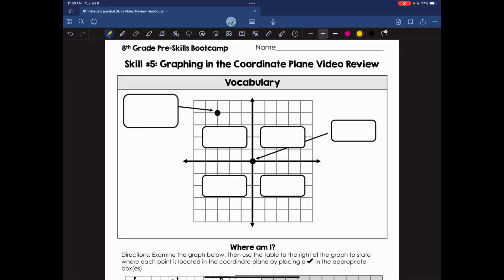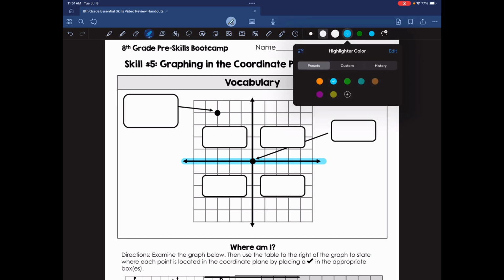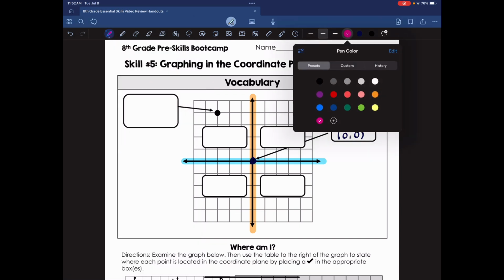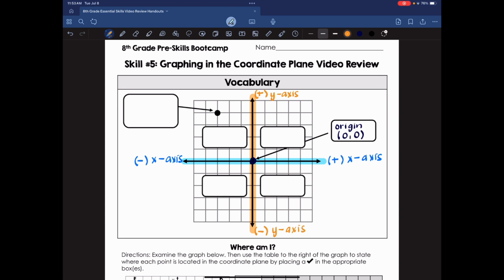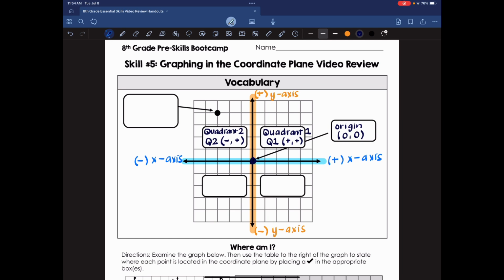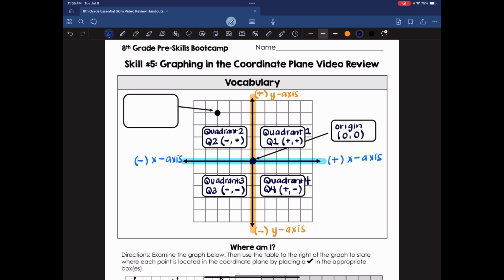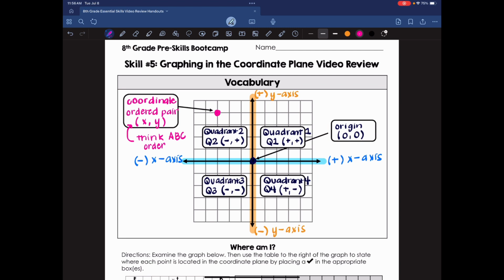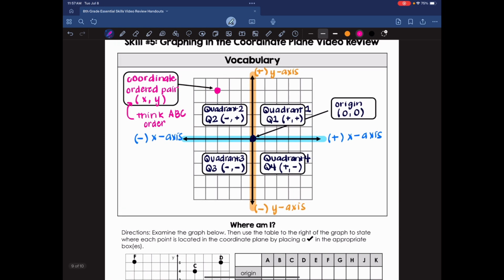Skill #5 Graphing in the Coordinate Plane (Vocabulary) Video Review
Students will review the parts of the coordinate plane including the following terms: origin, coordinate, ordered pair, quadrant, x-axis, y-axis..